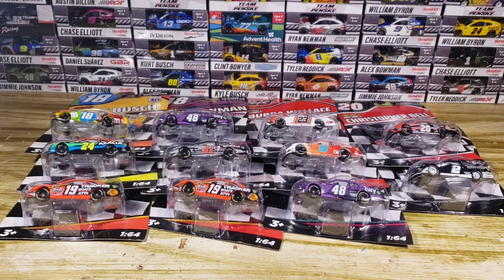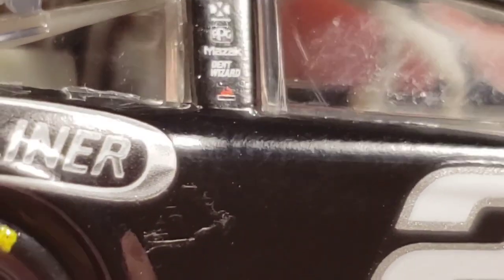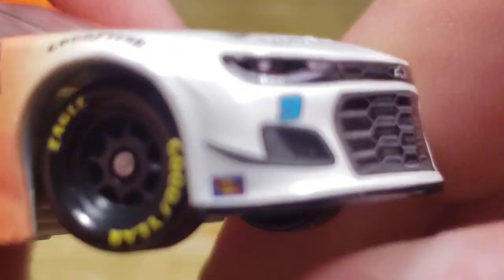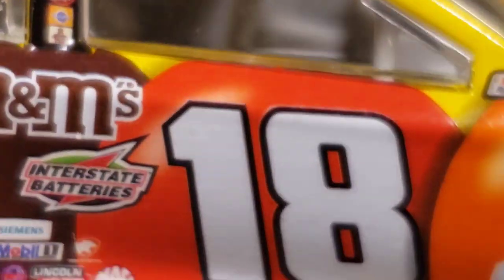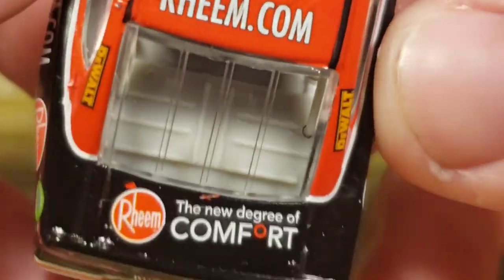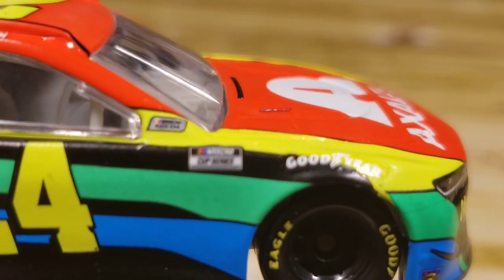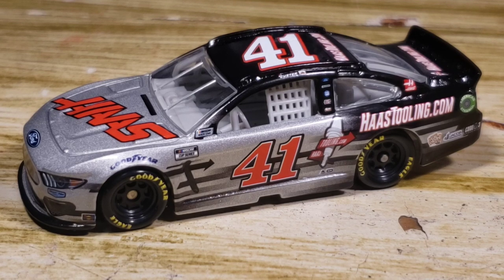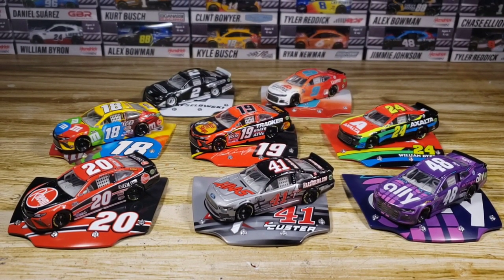2021 WAVE 5 IS HERE!!! NASCAR Diecast Review ep.353